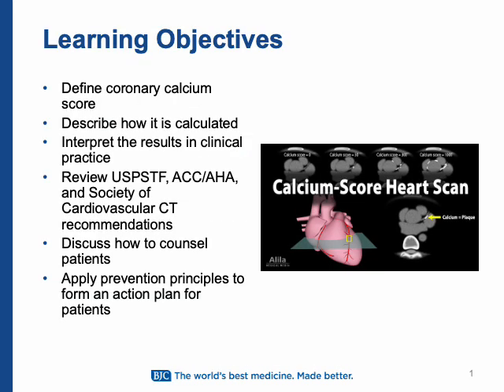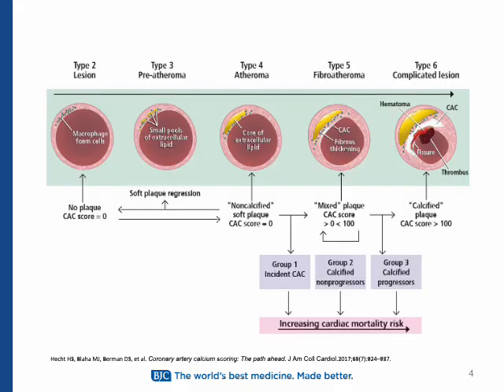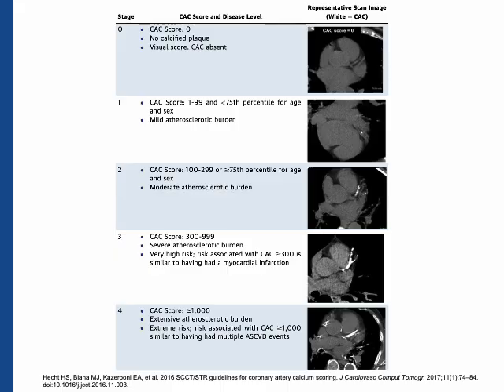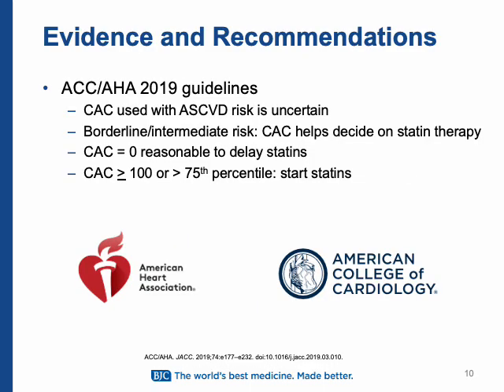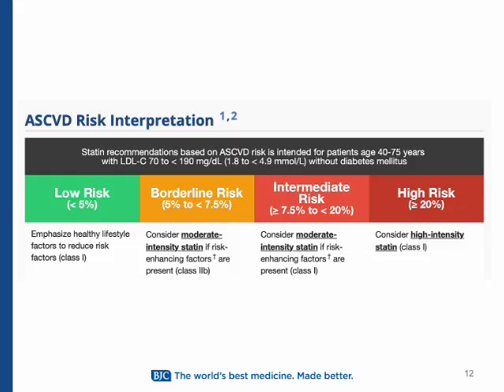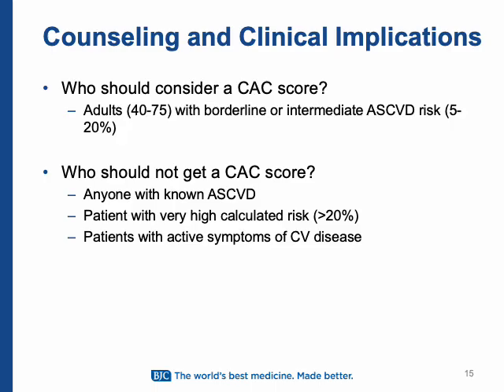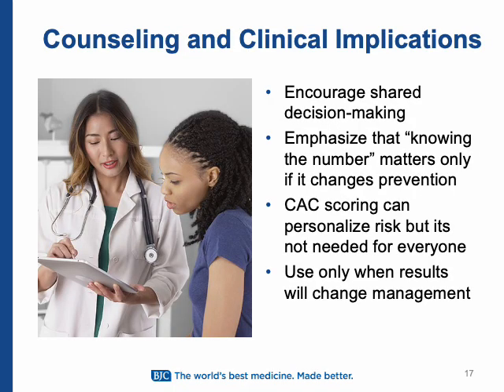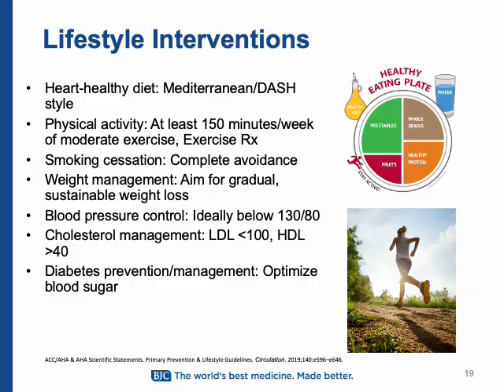Cardiac Calcium Score